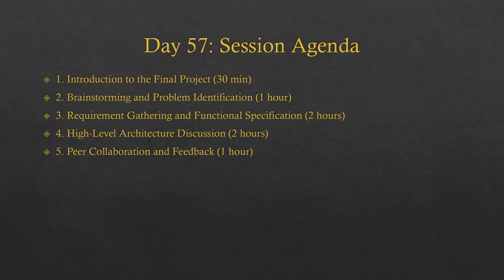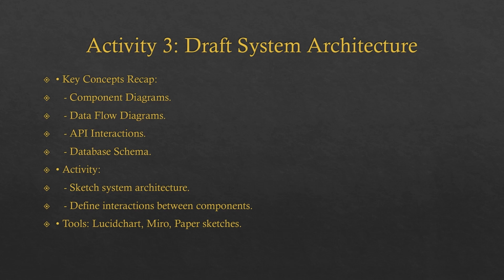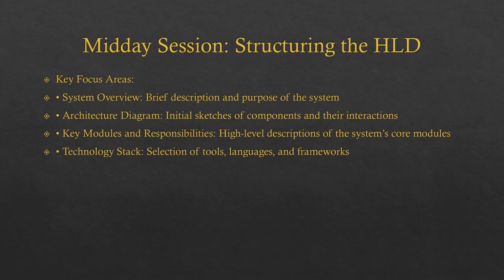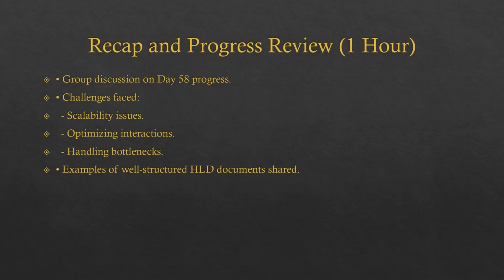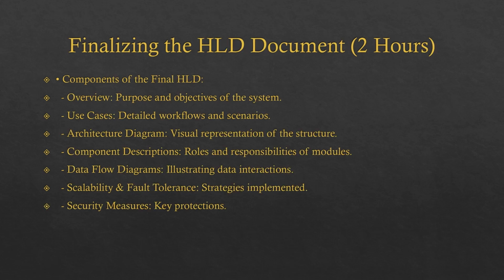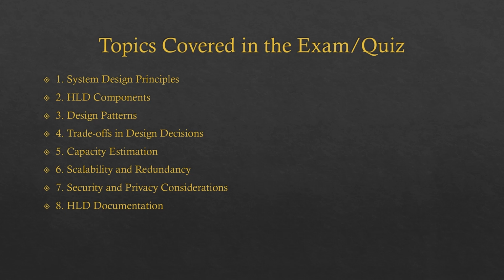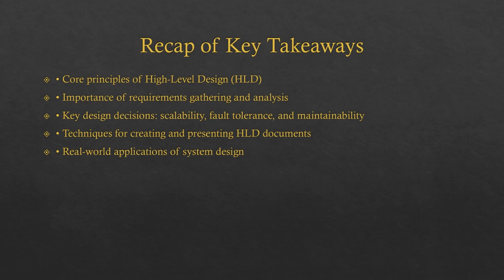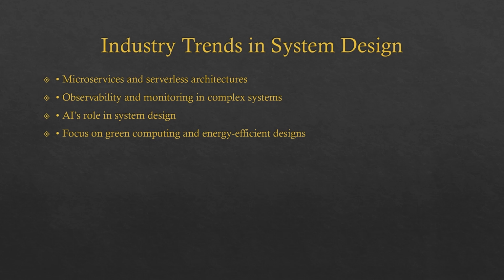HIGH LEVEL SYSTEM DESIGN - WEEK 9 || TABSPACE